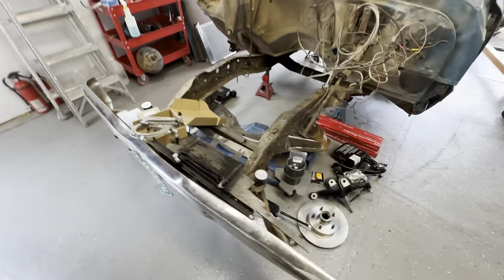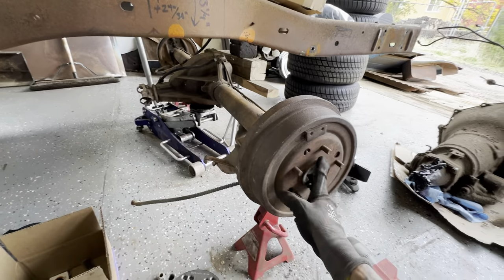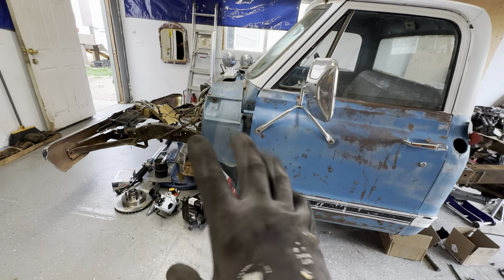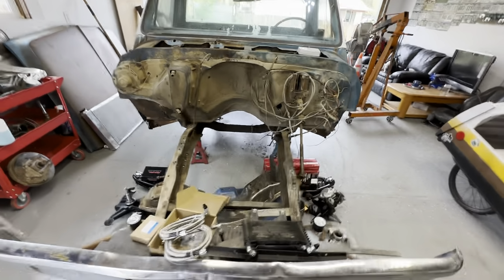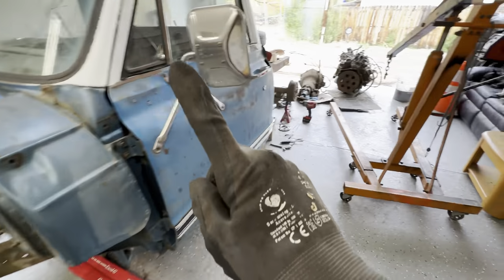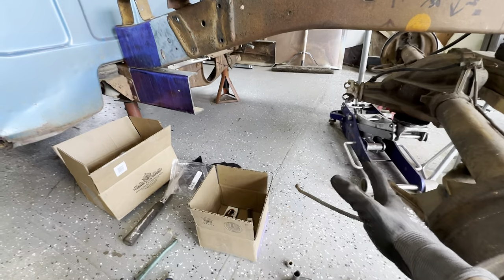UPDATE ON THE c10